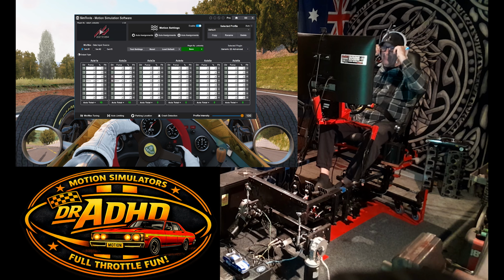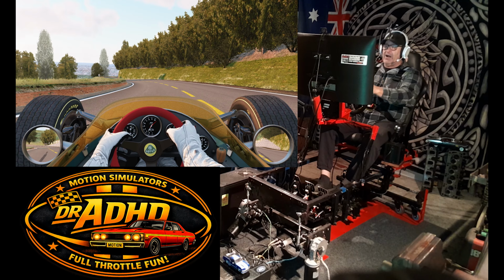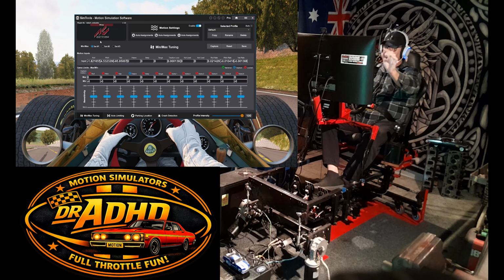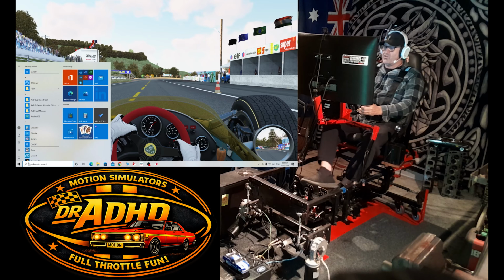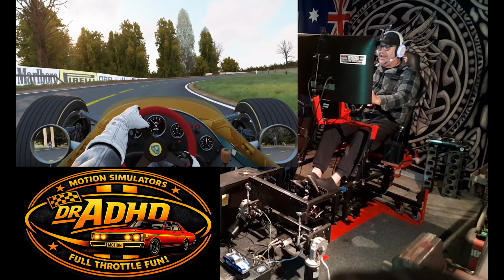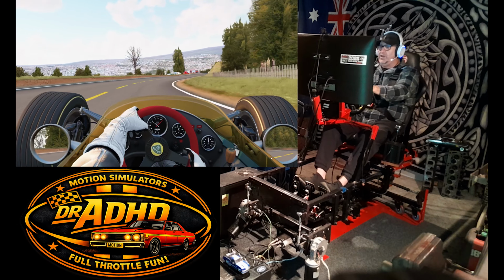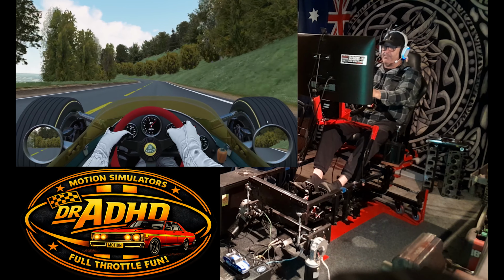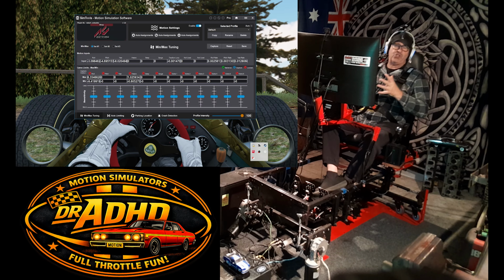Stop Fighting Your Rig! DIY Motion Simulator Live Tuning Deep Dive For SimTools Users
Unlock the cleanest, most accurate motion your rig has ever produced.
In this focused tutorial, I show you how to use SimTools 3.0 Live Tuning to capture real vehicle physics one axis at a time — without the noise, confusion, or competing forces that ruin good motion profiles.

This video breaks down:

✅ Why forces like heave, roll, surge, and pitch often fight each other
✅ How focused live capture gives you cleaner min/max values
✅ The workflow for tuning one axis at a time for maximum clarity
✅ How to blend forces so they work together instead of competing
✅ Why this method produces smoother, more believable motion on any rig

If you’ve ever struggled with forces overpowering each other — like heave killing your roll, or surge flattening your pitch — this is the tuning method that fixes it.

🎮 Platform: Assetto Corsa (example)
🛠️ Tool: SimTools 3.0 Live Tuning
⚙️ Rig Type: Any DIY or commercial motion platform

This is the no‑fluff, physics‑first approach to motion tuning that every beginner wishes they learned on day one.